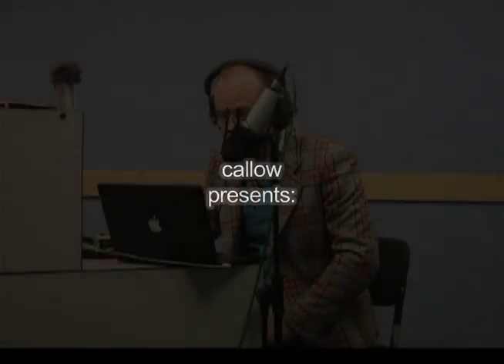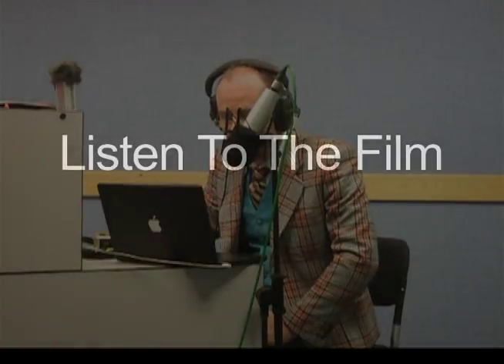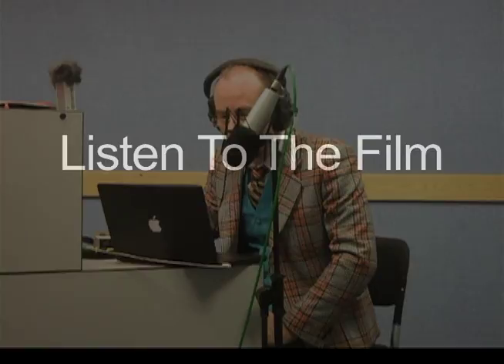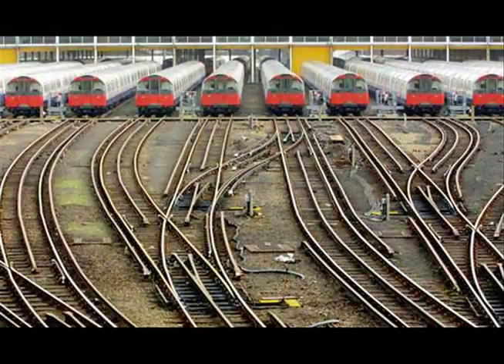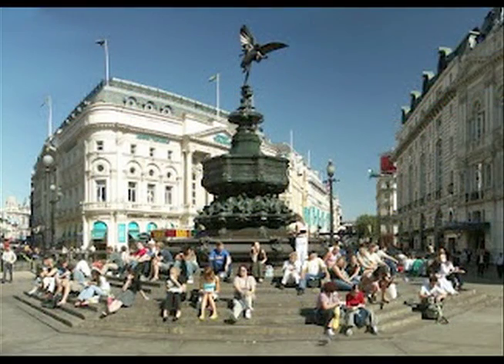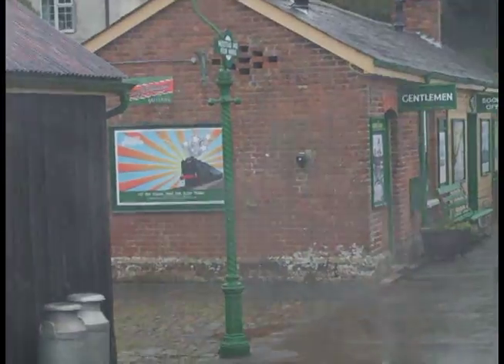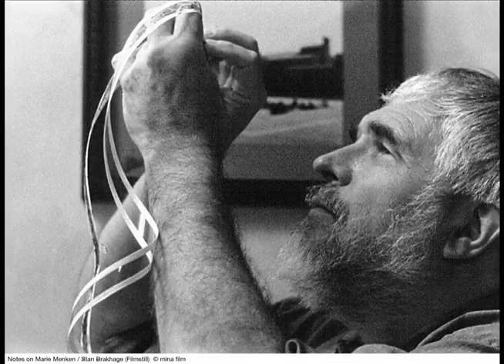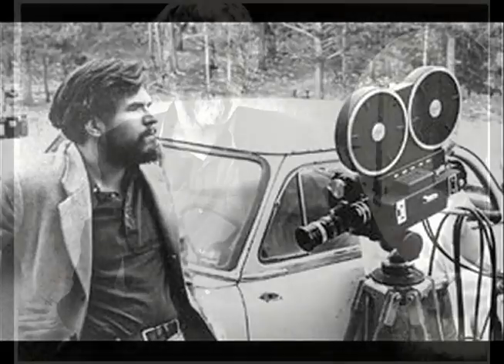Listen To The Film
A short film about listening to film